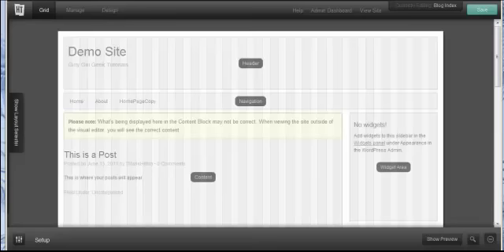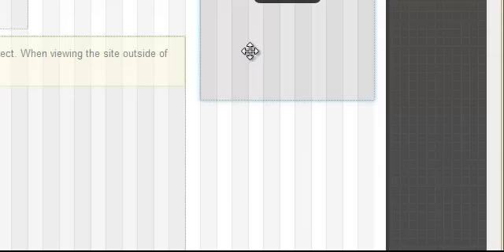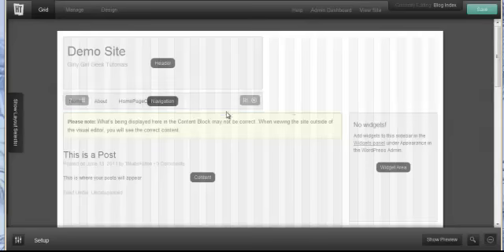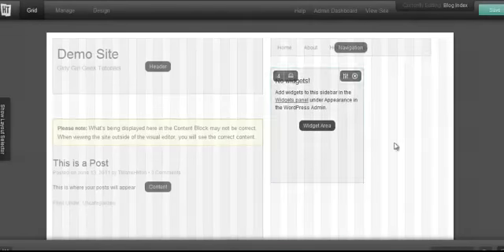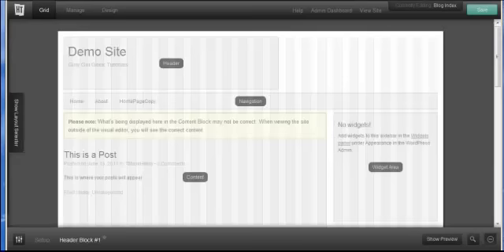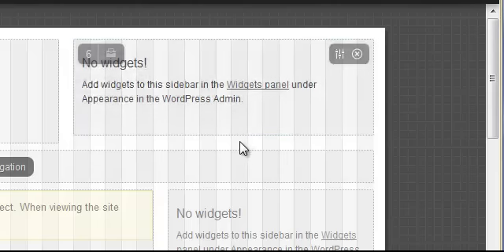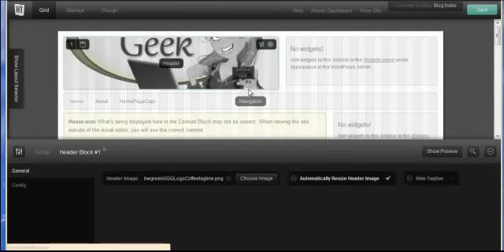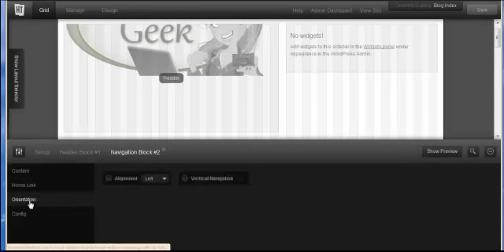Headway 3.0 Tutorial: Working with Blocks in the Grid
A quick tutorial that covers sizing, moving and creating blocks in the Grid area of the Headway theme Visual Editor.